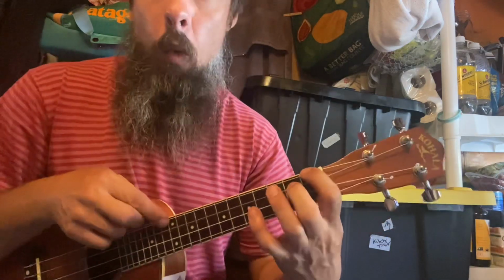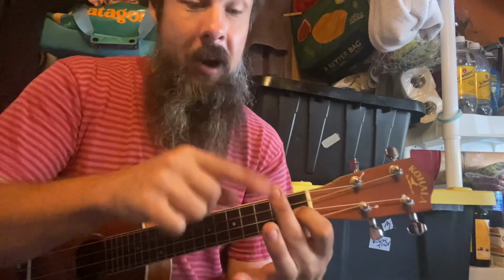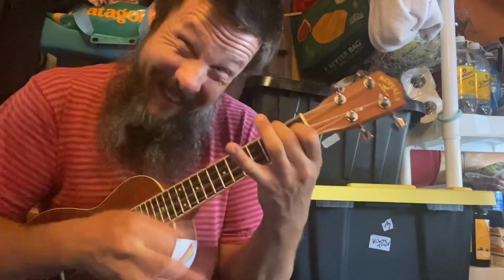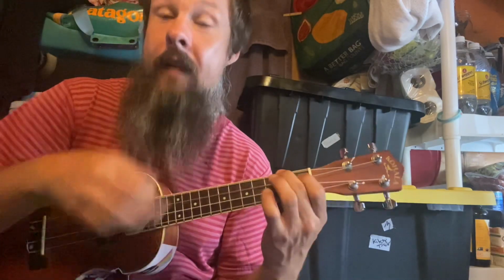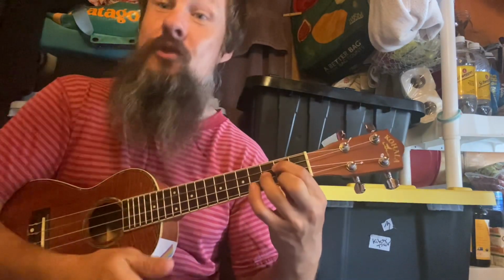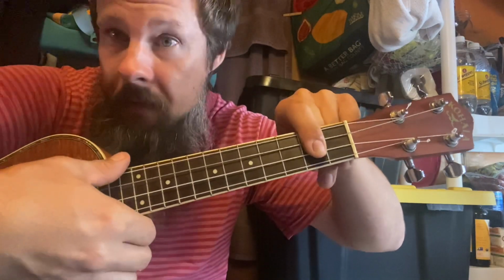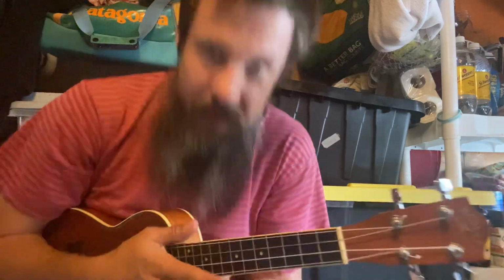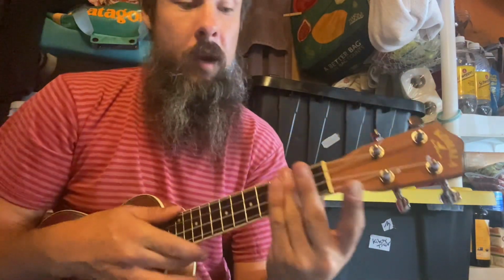Camden Chords To Practice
Welcome These are the CAGED SYSTEM

When the shapes are learn the other chords and such fall into place..

Try to get the fingers on the right stings.

Comment if you’ve any questions/or email.

Aloha